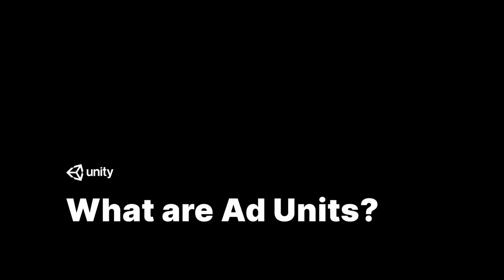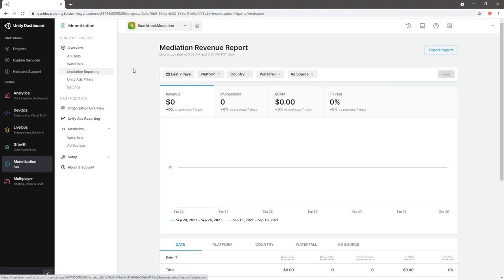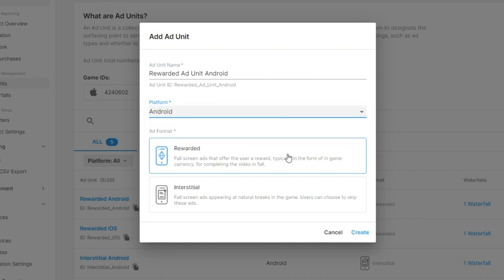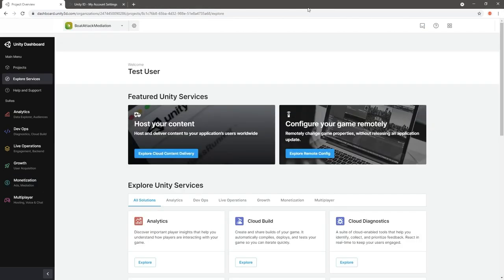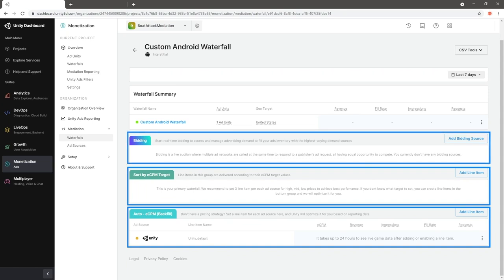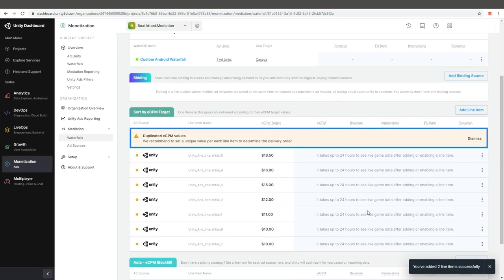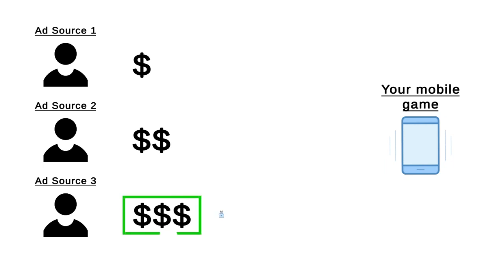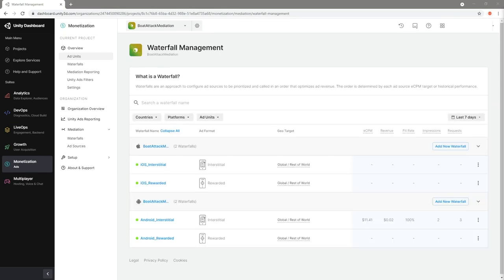Step 2 Setting up Unity Mediation in the Unity dashboard Unity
First get started with, Step 1 - How to Install the Unity Mediation

00:00  Intro
0:21  What are Ad Units
0:40 Ad sources setup
2:30 Installing Ad sources and updating adapters  in the Unity editor
2:58 Creating new Ad Units
4:14 What is an Ad Waterfall
5:24 Creating a new Ad Waterfall
6:47 What are Line items
9:10 Making bulk line item changes with CSV tools
10:25 What is Bidding
11:38 Ad Unit code generation in Unity Editor